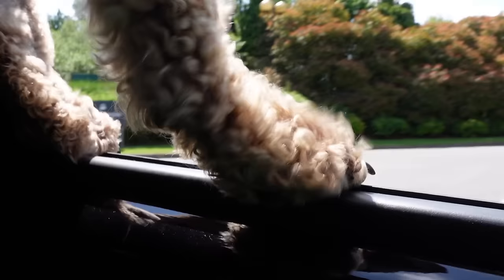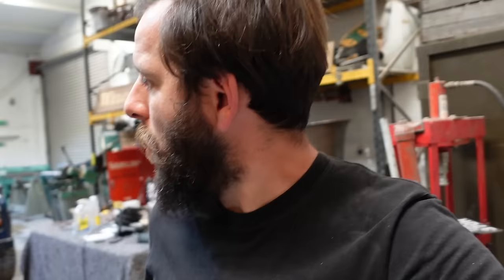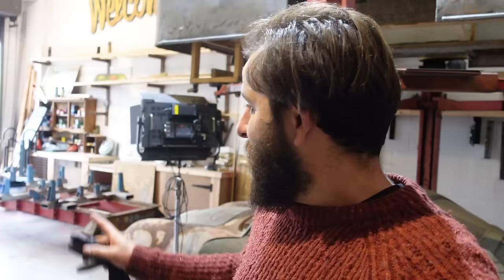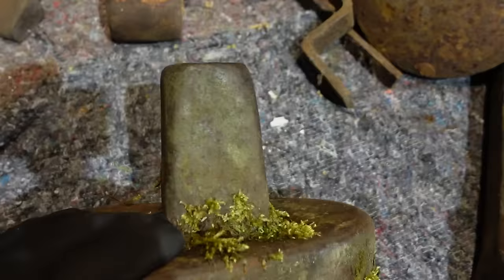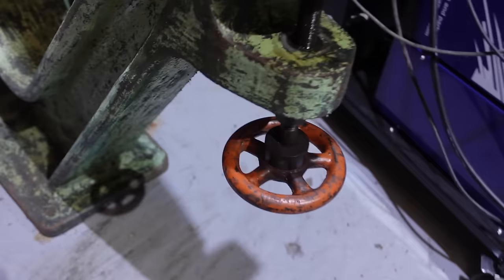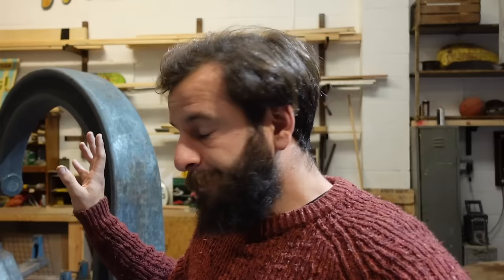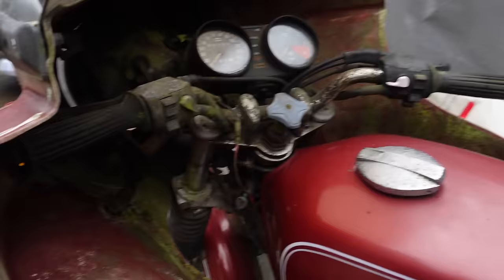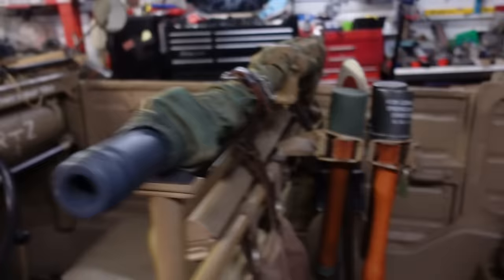A Motorbike In A Bush?! (ft. Honest Jon) | Vlog #11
I spent this week finding treasures! And then my friend Jon contacted me about some treasure he found...

And don't forget that bell button, if you want to receive notifications.